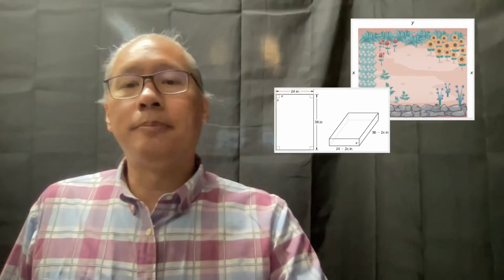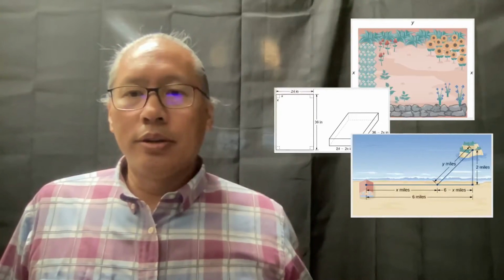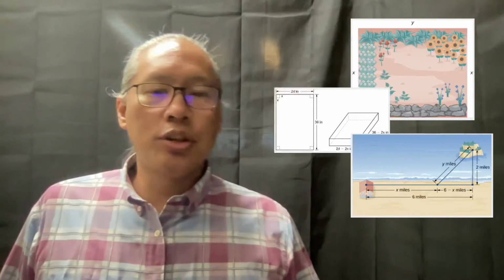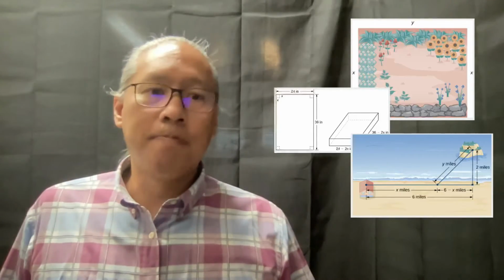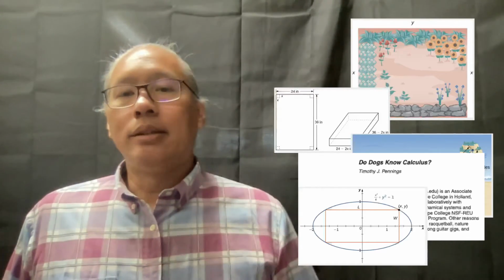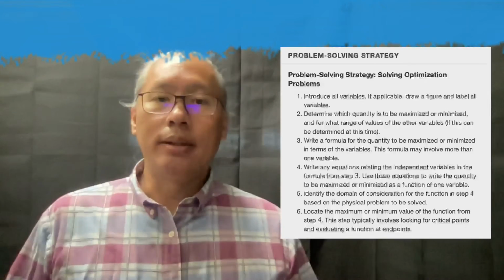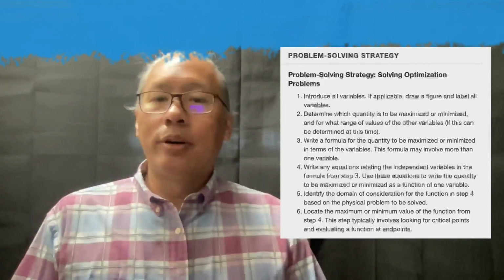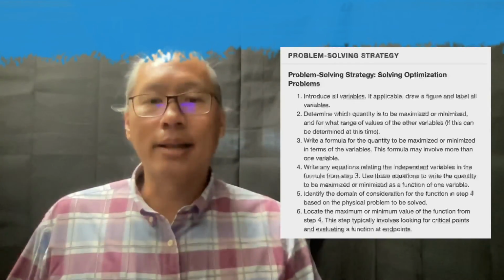m251 Sect4 7 Overview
Section 4.7
Chapter 4 and Section Overviews
OpenStax Text
Cañada College
Ray Lapuz